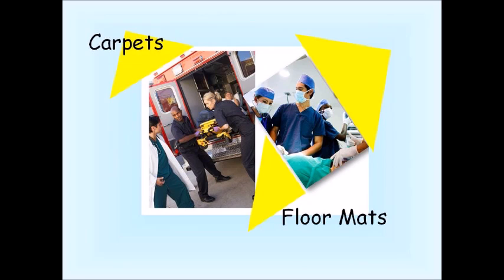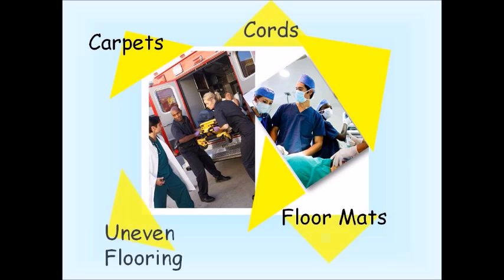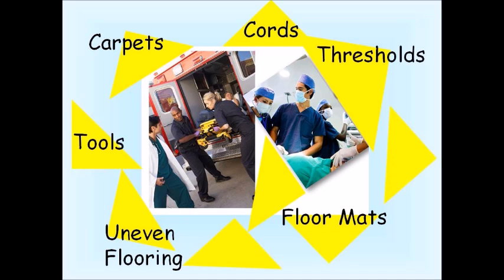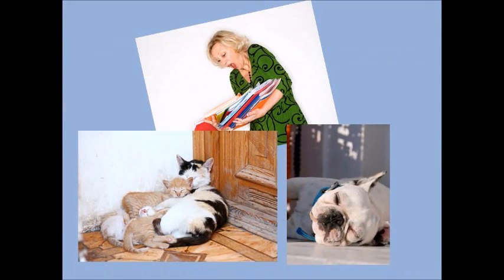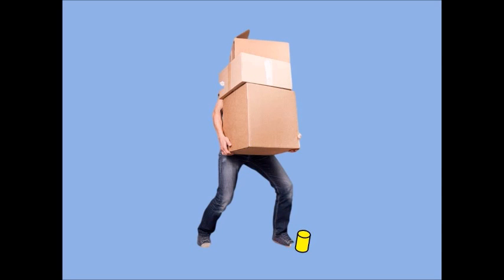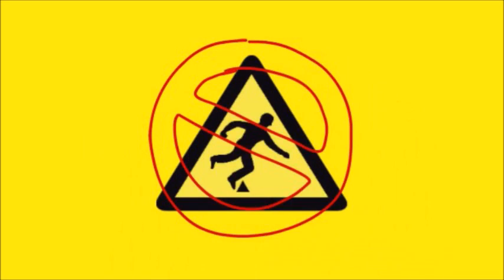Slip Trip Fall - The Fatal Half Inch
Your step is typically a half inch high. That distance can be fatal when you are not paying attention to where you are walking.